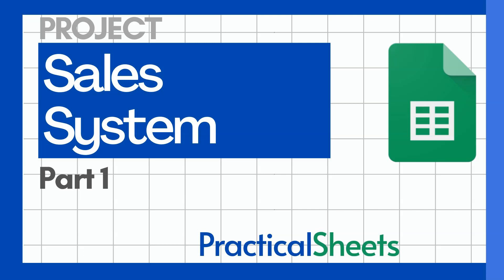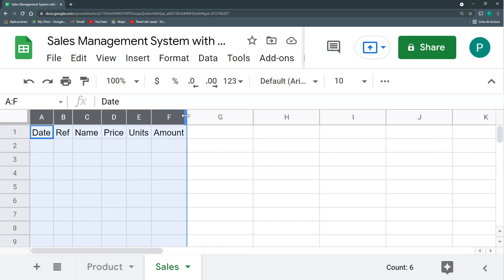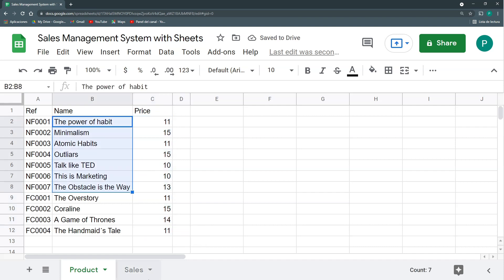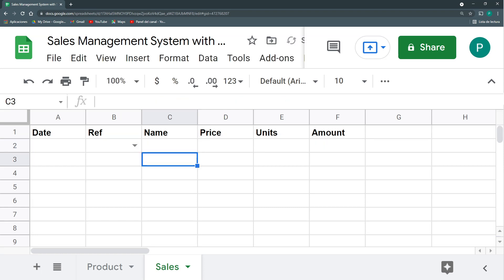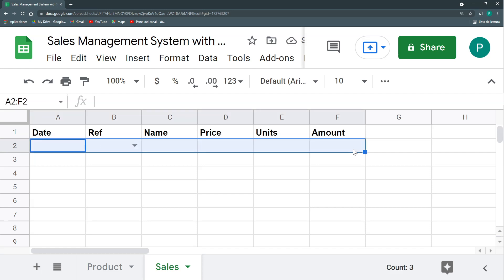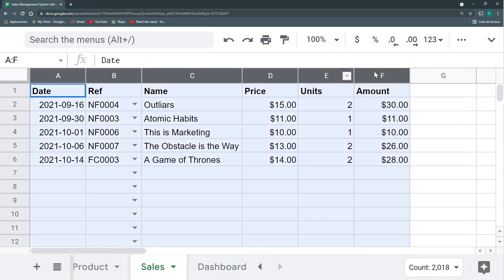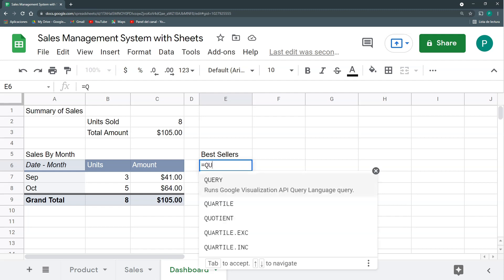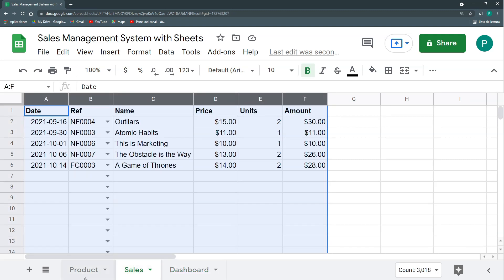Create a Simple SALES Management System in Google Sheets 📊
In this video, we explore how to create a simple sales management system using Google Sheets. Starting with basic sheets for products and sales, we gradually enhance the system with features like dropdowns, VLOOKUP, and basic dashboards.

We'll cover setting up a product sheet with details like reference number, product name, and price, and a sales sheet with columns for date, units sold, and total amount. Learn how to use validation, formulas, and pivot tables to track sales effectively.

Watch as we build a straightforward dashboard to visualize sales data, including monthly sales performance and a bestseller list using QUERY.